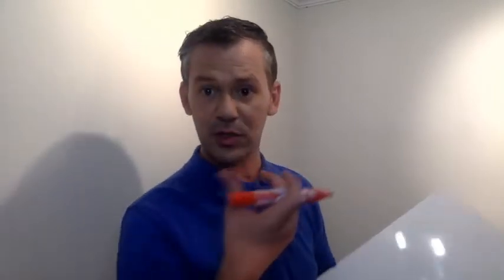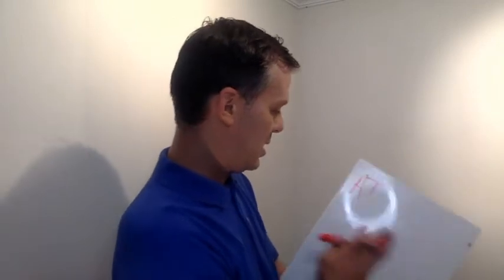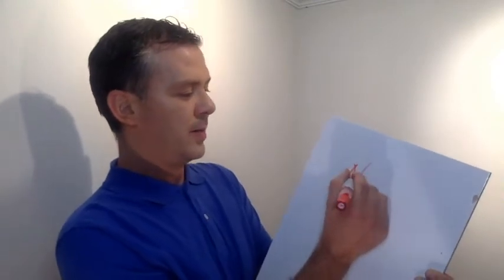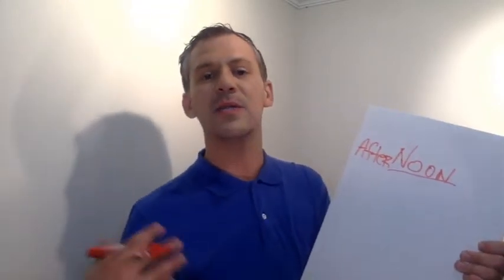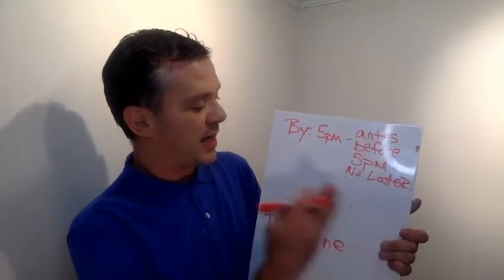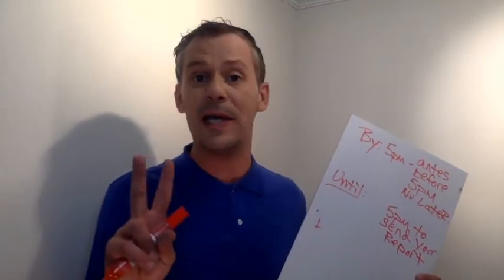PREPOSICIONES DE TIEMPO IN - ON - AT - Cómo y cuándo usarlas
Es esta clases en vivo hacemos un repaso de las preposiciones de tiempo en inglés con el profesor Jesse Andrews

Acerca de Dynamic English

Somos un equipo de profesores nativos en Santiago y realizamos clases particulares y grupales a domicilio en Chile y online.